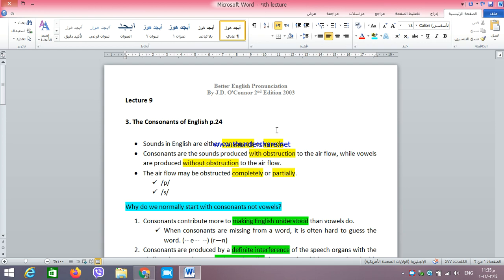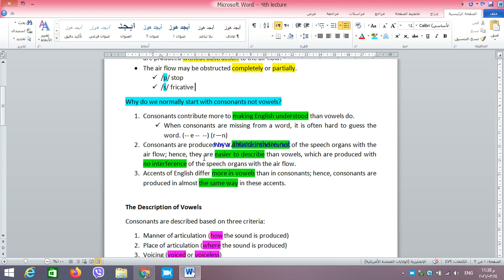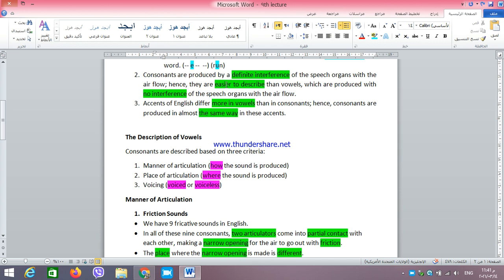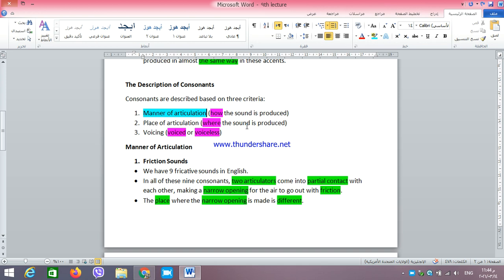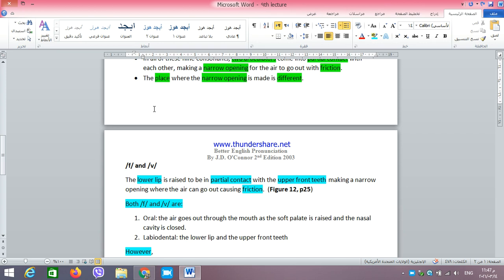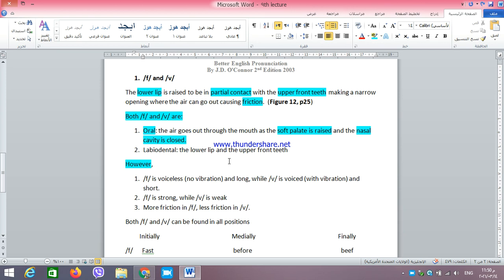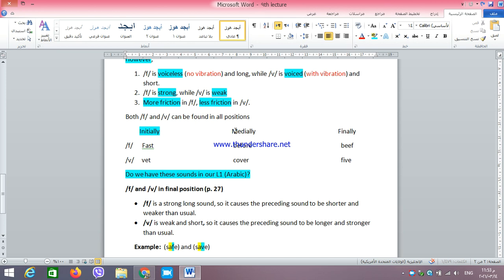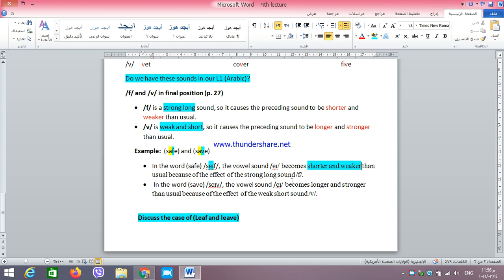The Consonants of English, Fricative Sounds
How are consonants different from vowels? , How are fricative sounds produced?